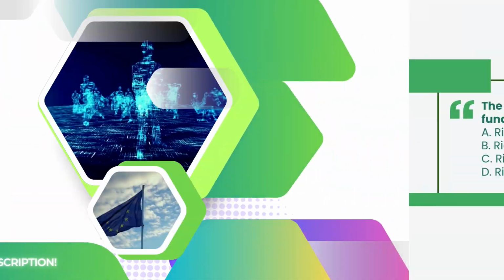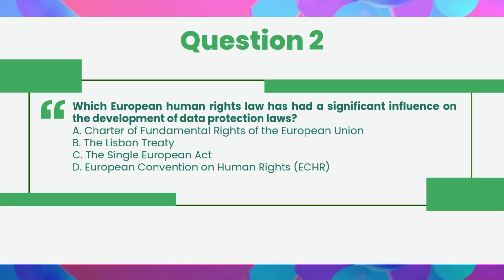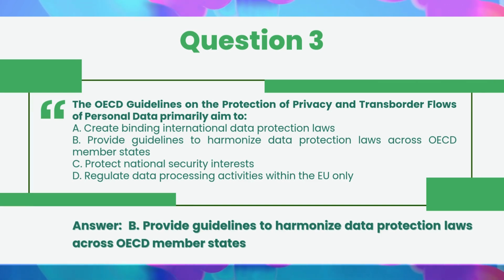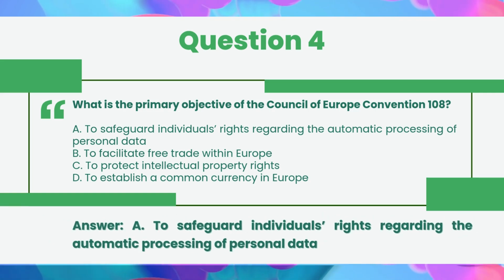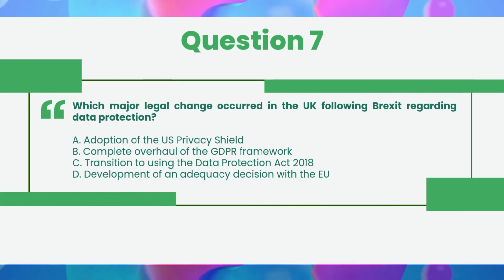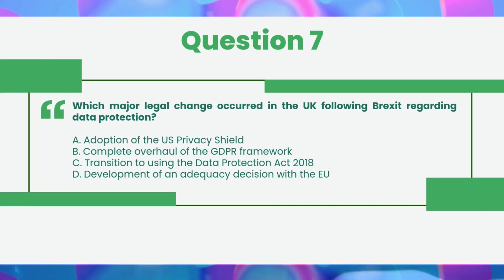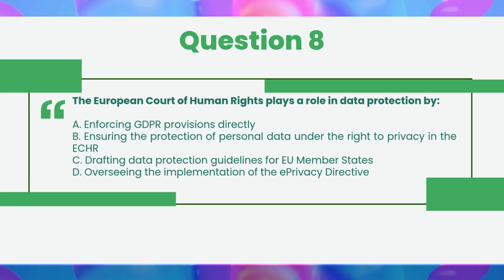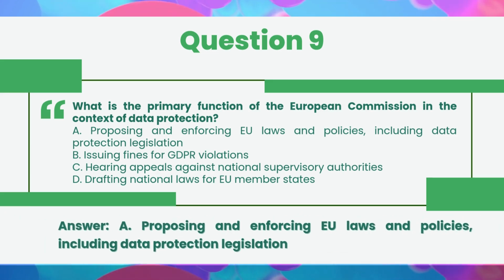CIPP/ E Great Practice Exam Questions! CIPPE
If you're looking for more, see our ebook with more top study material!